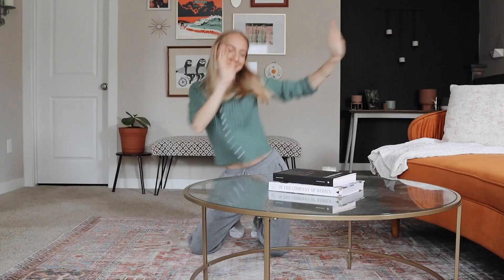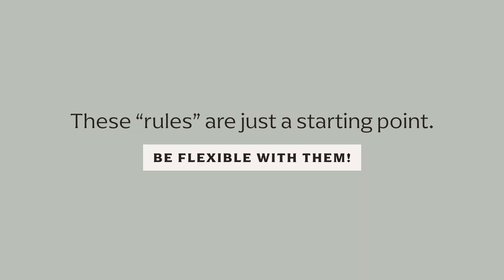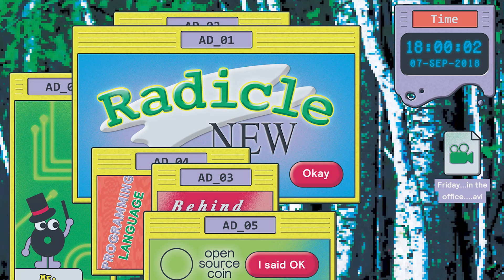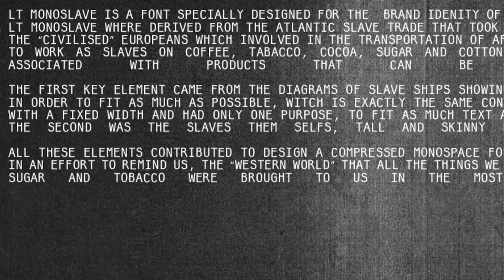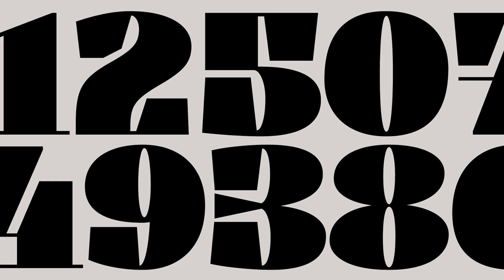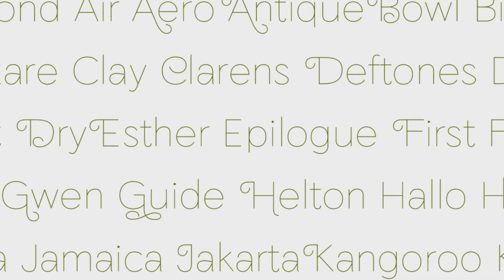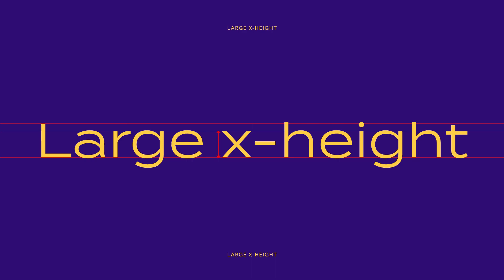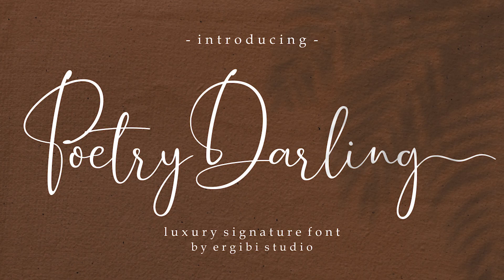How to Choose the Right Fonts | Designer's Guide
Learn how to choose fonts that fit with your design project and communicate the right feelings and information to your viewers. In this video I go over the different categories of fonts, different variations within each, and what connotations they have so you can use them effectively.

00:00​​​  Intro
00:44​​​  Where to Start
02:18​​​  Serif vs. Sans
02:56​​​  Monospace
03:24​​​  Script, Italic, & Handwritten
03:45​​  Slab Serif
04:30​​  Readability
05:02​​  Width
05:30​​  Weight
05:44​​  Contrast
05:59​​  X-height
06:43​​  Corners
07:25​​  Conclusion

// Credit: Example images are from behance.net //

By the way, I have a Skillshare class for Graphic Designers looking to get into UI/UX! Watch the trailer here: